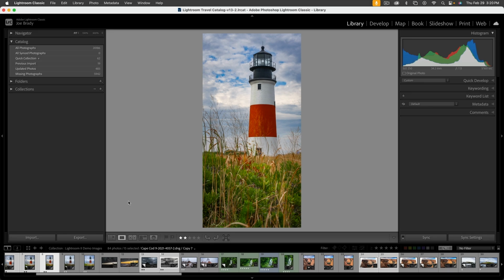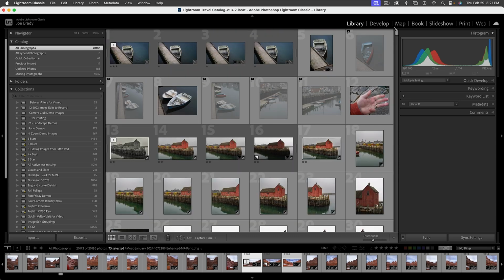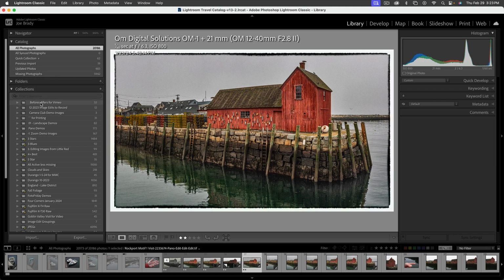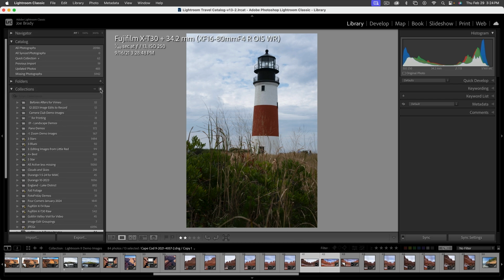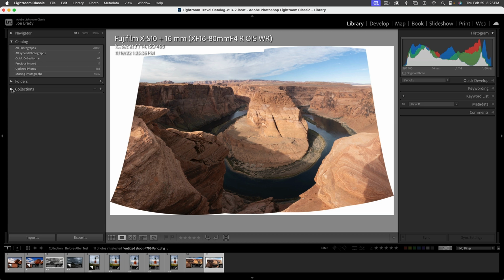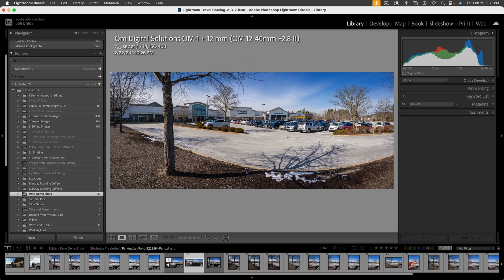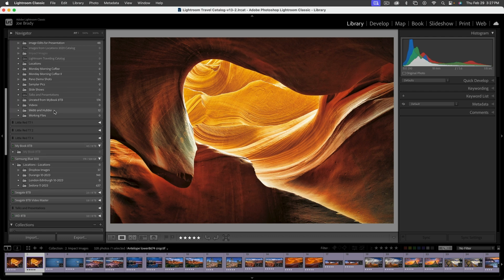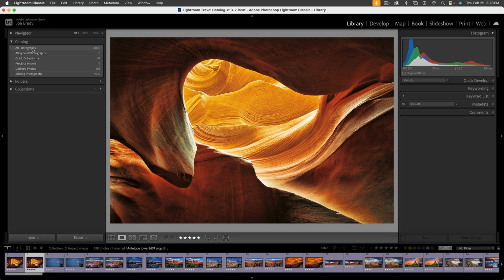Get Comfortable with Lightroom Organization - Catalogs, Collections and Folders in LR Classic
Catalogs, Collections and Folders, Oh My!
So many people stress out about how Lightroom organization Works, and they end up ignoring a powerful and easy to use way to bring out the full beauty of their images.

In this short discussion, join host Joe Brady as he shows some of the how, why and when's of image storage and organization in Adobe Lightroom Classic CC.